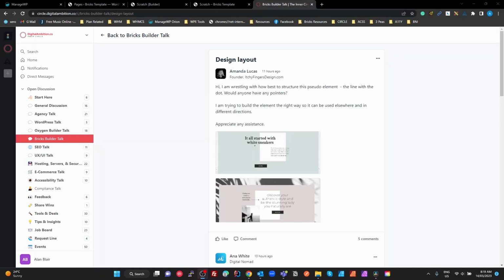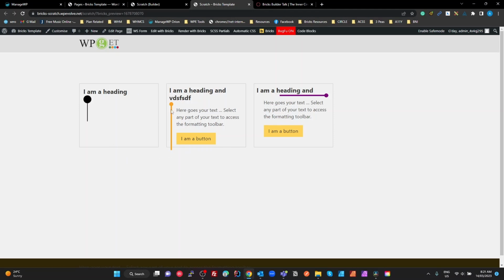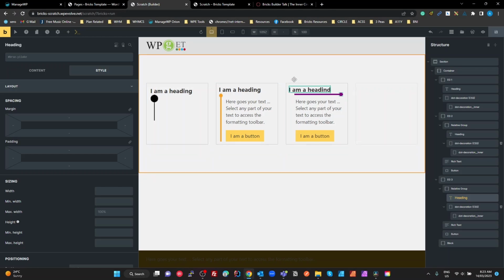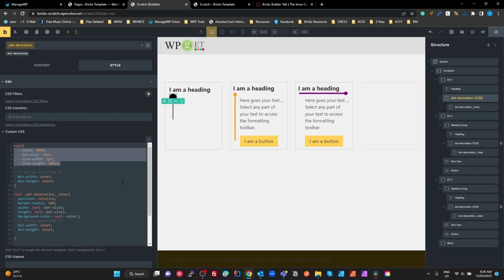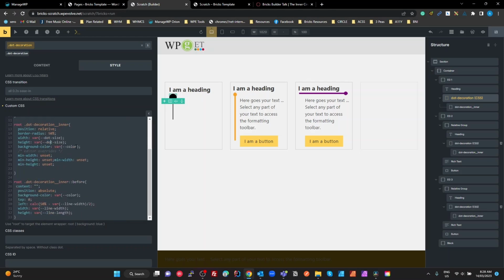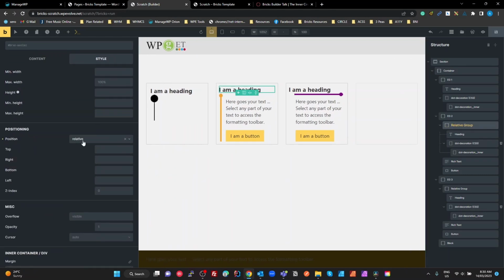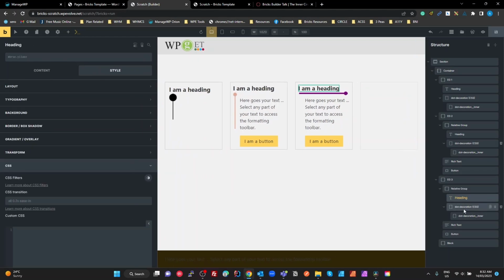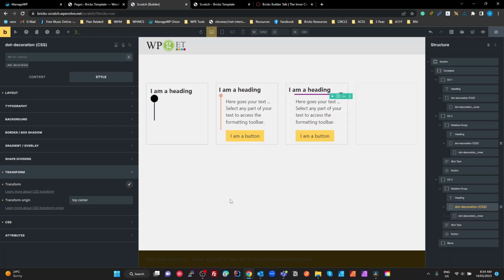Bricks Builder Positional decoration dot with a line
This is in answer to a question on the Digital Ambition Inner Circle. How to create a  dot with a line and position it relative to specific content.

CSS User - Modified since video to use Flex for positioning the line.
In the Bricks UI, this would go on the CSS tab with the class '.dot-decoration'

root{
  --color: #000;
  --dot-size: 30px;
  --line-width: 2px;
  --line-length: 100px;

  /* editor overrides */
  min-width: unset;
  min-height: unset;

root .dot-decoration__inner{
  position: relative;
  display: flex;
  flex-direction: column;
  align-items: center;
  border-radius: 50%;
  width: var(--dot-size);
  height: var(--dot-size);
  background-color: var(--color);

  /* editor overrides */
  min-width: unset;
  min-height: unset;

root .dot-decoration__inner::before{
  content: "";
  position: absolute;
  background-color: var(--color);
  width: var(--line-width);
  height: var(--line-length);